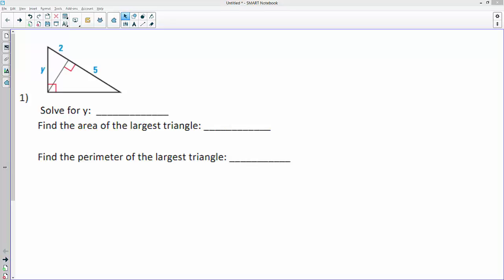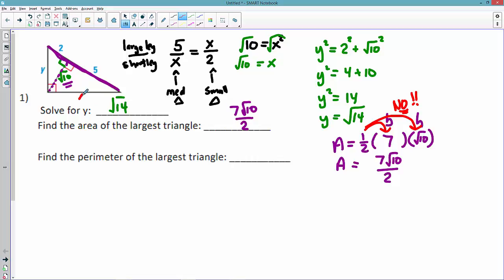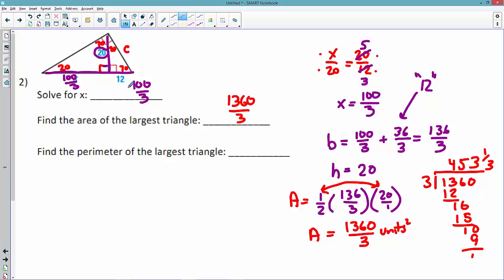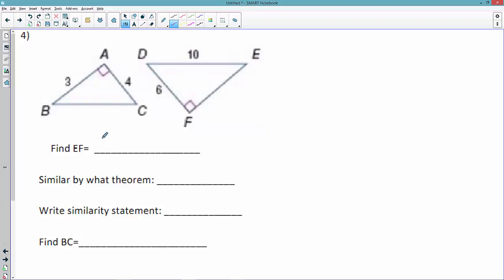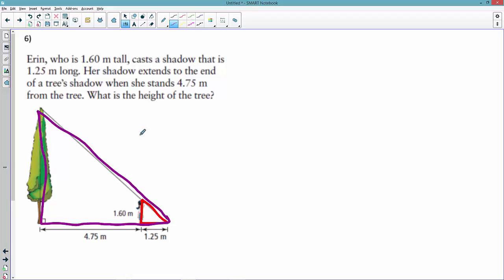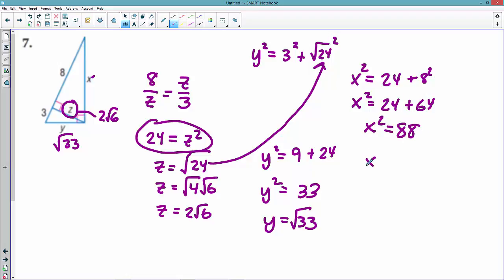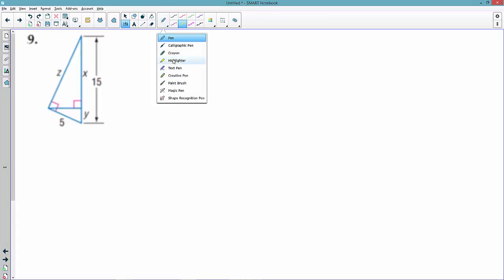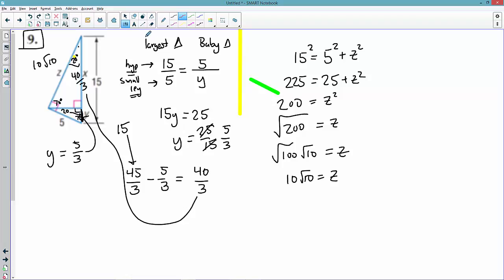Similar Triangle Review Video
Geometry CP review of worksheet 5-5R